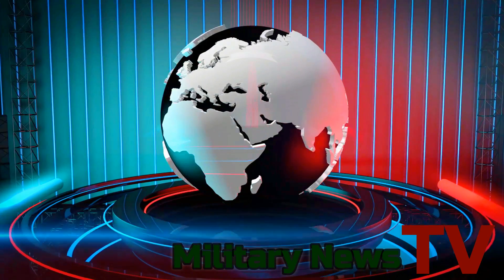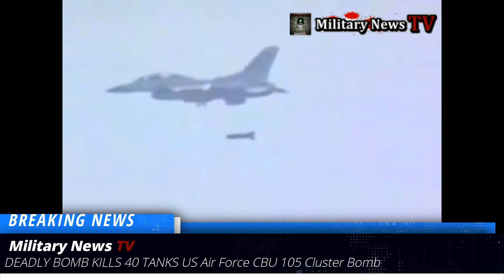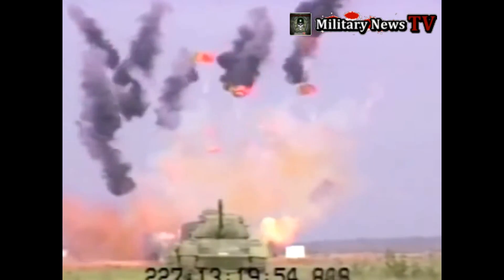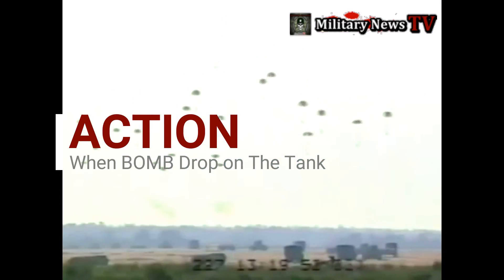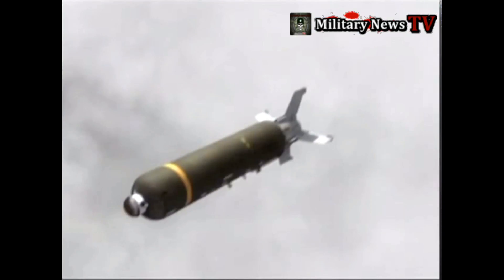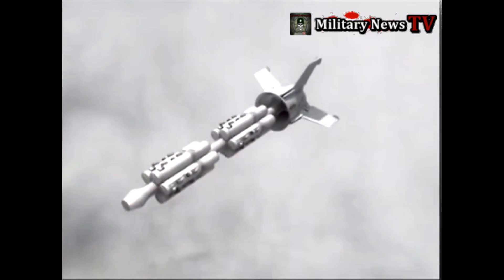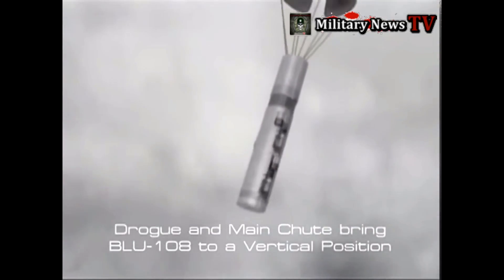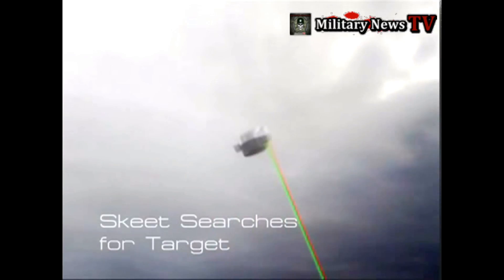DEADLY BOMB KILLS 40 TANKS US Air Force CBU 105 Cluster Bomb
Another combat proven munition for the US military and us air force the CBU 105 has served the US Air Force very well. The CBU-97 Sensor Fuzed Weapon is a United States Air Force 1,000-pound (450 kg)-class non-guided (freefall) Cluster Bomb Unit (CBU). It was developed and produced by Textron Defense Systems. The CBU-97 in conjunction with the Wind Corrected Munitions Dispenser guidance tail kit, which converts it to a precision-guided weapon, is designated CBU-105.

Overview
The CBU-97 consists of an SUU-66/B tactical munition dispenser that contains 10 BLU-108 submunitions. Each submunition contains four hockey-puck-shaped sensor-fused projectiles called Skeets. These detect target vehicles, such as tanks, armored personnel carriers, trucks and other support vehicles, and fire a kinetic energy penetrator downwards at them.

Operation
The 40 Skeets scan an area of 1,500 by 500 feet (460 m × 150 m) using infrared and laser sensors, seeking targets by pattern-matching. When a Skeet finds a target it fires an explosively-formed penetrator to destroy it. If a Skeet fails to find a target, it self-destructs 50 feet (15 m) above the ground; if this fails, a back-up timer disables the Skeet. These features are intended to avoid later civilian casualties from unexploded munitions, and result in an unexploded-ordnance rate of less than 1%.

As the CBU-97 approaches its designated aim-point, the dispenser skin is severed into three panels by an explosive cutting charge. The slipstream peels away these panels, exposing the 10 BLU-108 submunitions. An airbag ejects the forward five submunitions, then five in the aft bay. Following a preset timeline, the submunitions deploy parachutes so that they are spaced about 100 feet (30 m) apart. Then each submunition releases its chute, fires a rocket motor that stops its descent and spins it on its longitudinal axis, and releases Skeets 90 degrees apart, in pairs. Each spinning Skeet makes a coning motion that allows it to scan a circular area on the ground.

The laser sensor detects changes in apparent terrain height such as the contour of a vehicle. At the same time, infrared sensors detect heat signatures, such as those emitted by the engine of a vehicle. When the combination of height contours and heat signatures indicative of a target are detected, the Skeet detonates, firing an explosively formed penetrator (EFP), a kinetic energy penetrator, down into the target at high speed, sufficient to penetrate armor plating and destroy what is protected by it. Even well-armored vehicles such as main battle tanks, while having massive armor protection on the front and sides, are only lightly armored above, and relatively easily penetrated. Each bomb can spread penetrators over an area of 15 acres (61,000 square metres) or more. According to an ABC News consultant, an attack by this bomb would basically stop an armored convoy moving down a road. While the bomb was designed during the Cold War for fighter-bombers flying at low altitude below radar cover to attack Soviet tanks, a single B-52 high altitude heavy bomber can destroy an entire armored division with these bombs, where in the past dozens of aircraft would have had to drop hundreds of bombs for the same effect.

The CBU-97, or CBU-105 version, is deployed by tactical aircraft from altitudes of 200 to 20,000 feet (60 to 6,100 m) Above Ground Level (AGL) at speeds of 250 to 650 knots (460 to 1,200 km/h).
The weapon was first deployed, but not used, during Operation Allied Force when NATO entered the Kosovo War. Sensor-fused weapons were first fired in combat during the 2003 invasion of Iraq.
In 2010 the US government announced the sale to India of 512 CBU-105 Sensor Fuzed Weapons. The expected platform is the SEPECAT Jaguar.
Saudi Arabia has also requested the CBU-105.